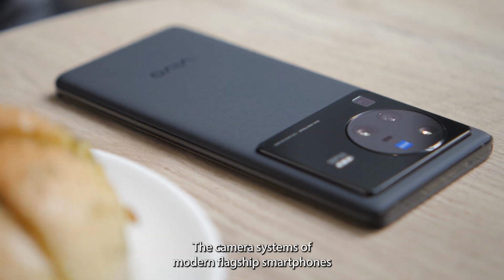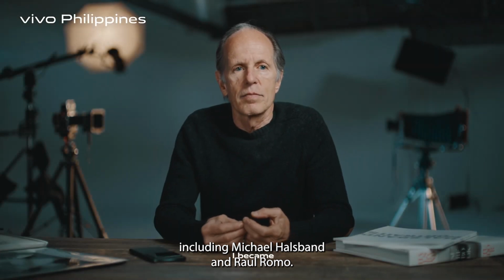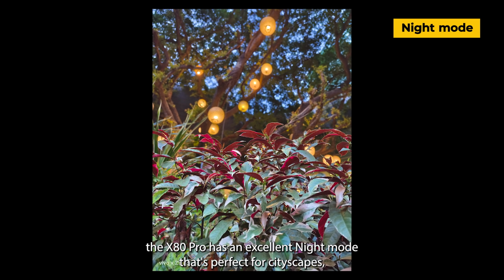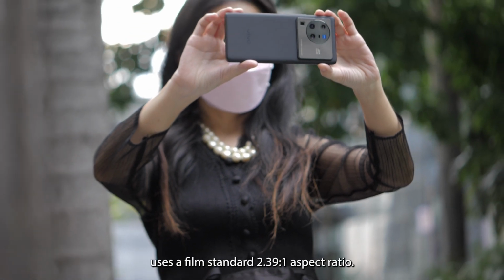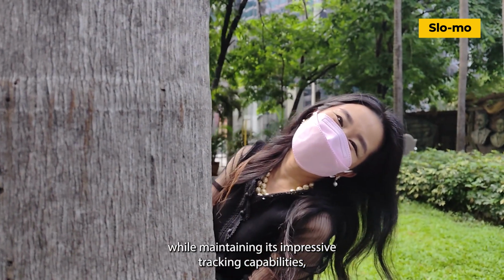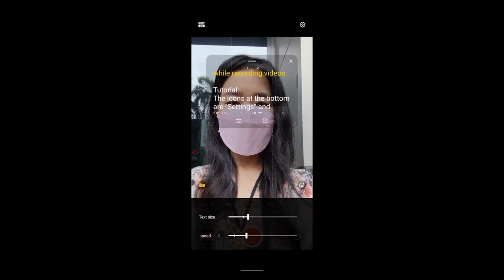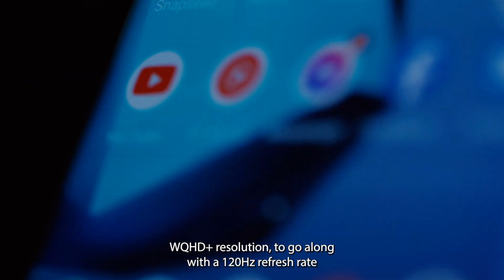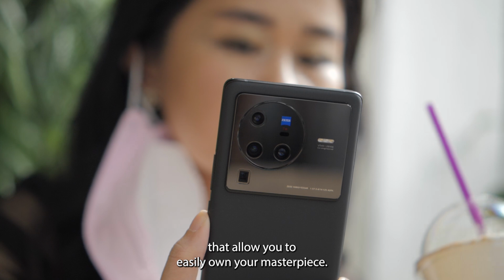Best camera phone we've used in H1 2022, to be honest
Honestly? We didn't expect the vivoX80Pro with ZEISS lens to come out on top of our list for the first half of 2022, but here we are. We love that it can shoot better photos and videos with greater consistency than other camera-focused flagships. It also offers more camera options and editing tools (the Eraser tool, for one), a noteworthy Slo-mo mode, and impressive stabilization options. We talk more about these in this video

The vivo X80 Pro is now available in stores nationwide, on Lazada and Shopee, and on the brand's official e-commerce